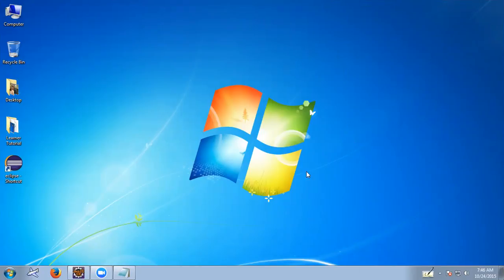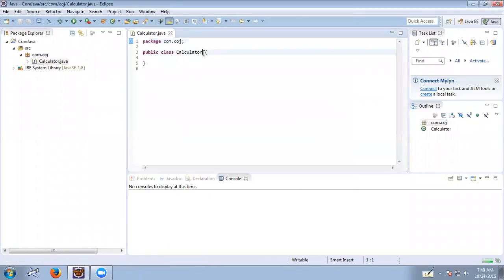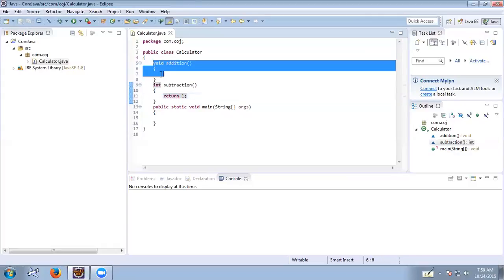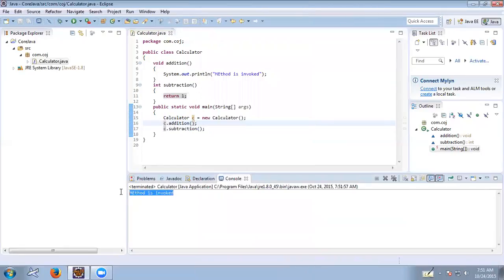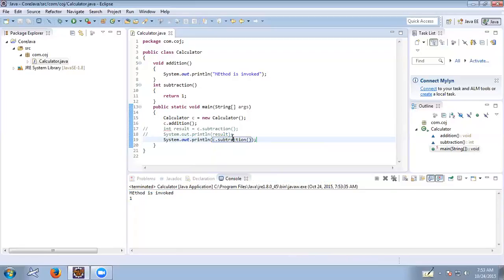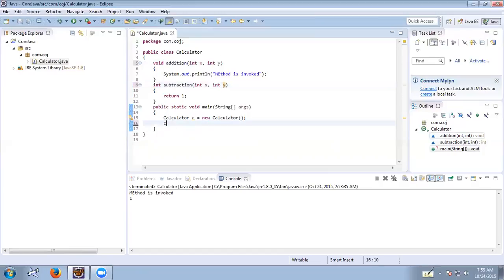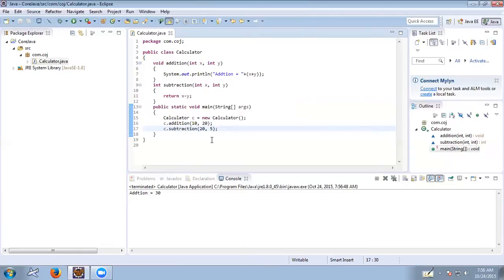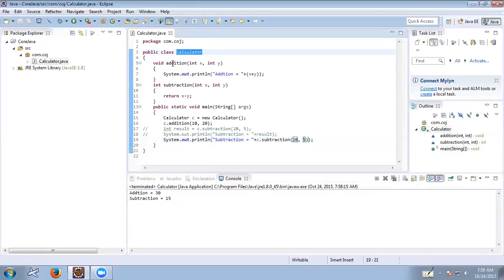What is a Method in Java ? ( Learner Ansari )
Why we need method in java ?
How to invoke a method in java ?
Java Tutorial for freshers and Intermediate level programmers